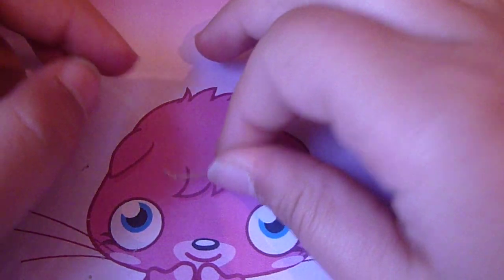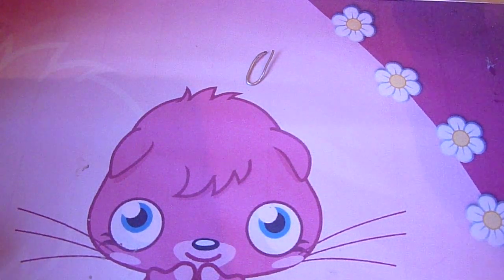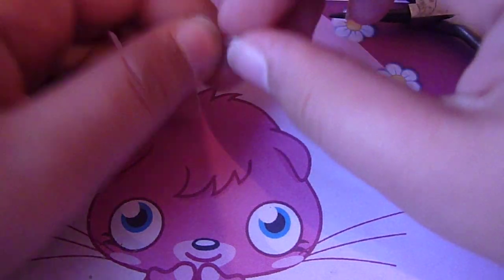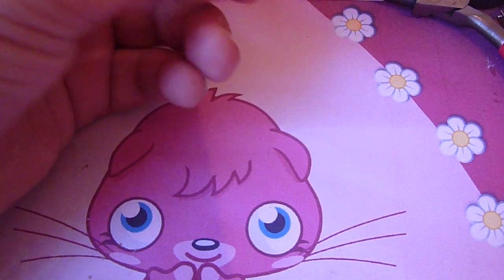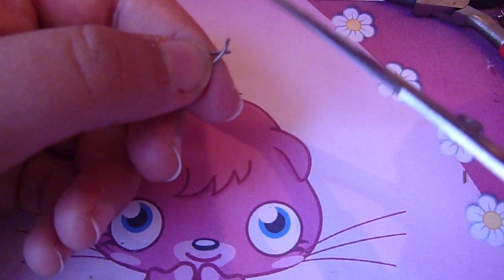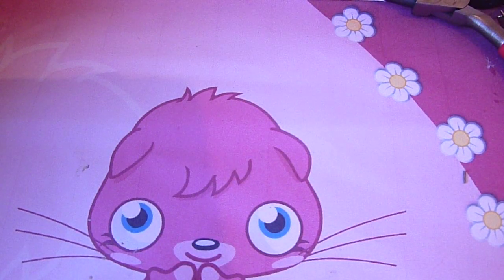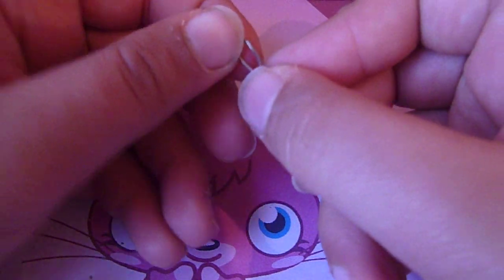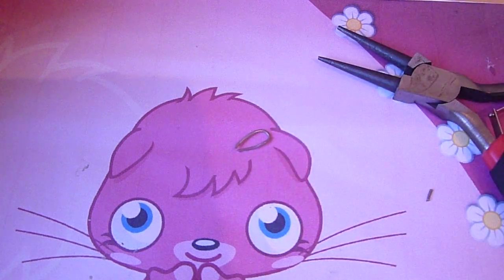How to make your own jumprings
materials:
Thick wire,
scissors.
optional:
pliers.
enjoy making
i would love to see how your jumprings turned turned out for you please create a video response to this video!